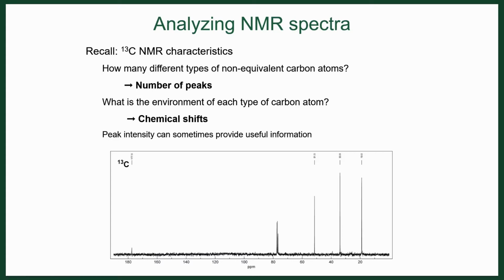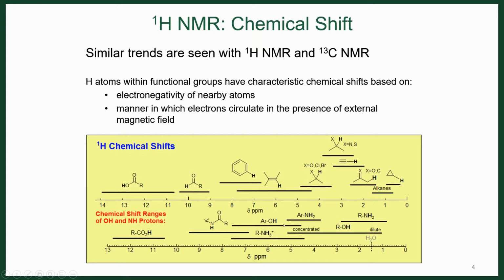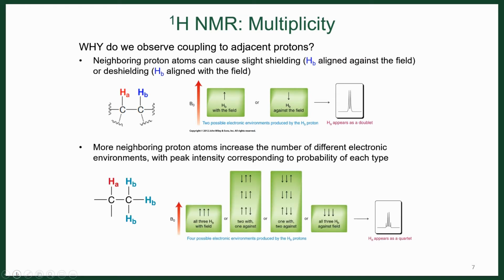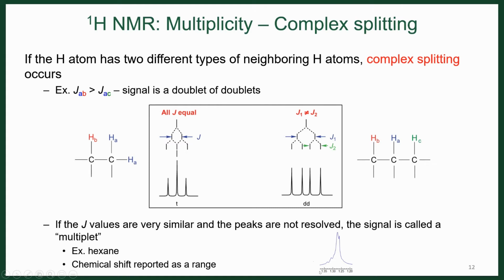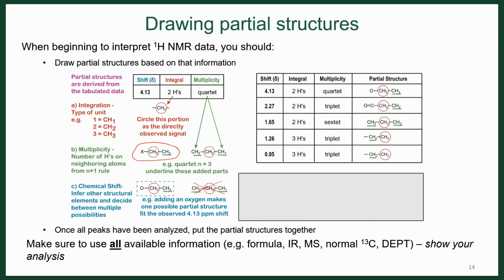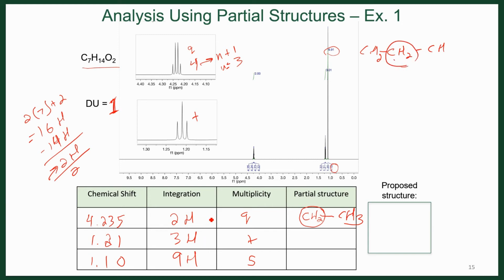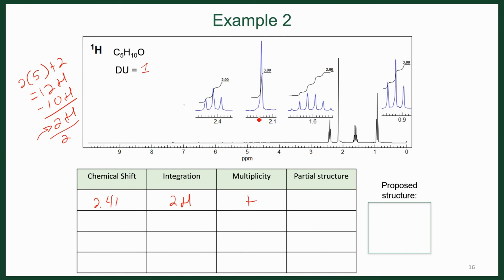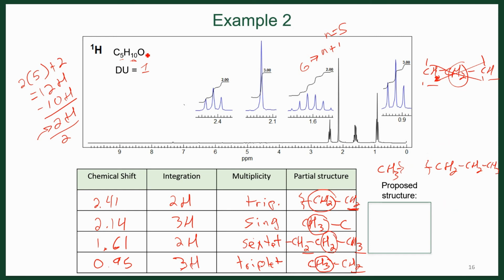1H NMR Overview - Solving Structures using a Partial Structure Analysis Approach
This video is for the Chem 210 laboratory course and summarizes analysis of 1H NMR data using a part structure table after completing the 1H NMR MNova tutorial. A basic summary of analyzing Nuclear Magnetic Resonance (NMR) spectra focusing on using a template to format data for analysis.